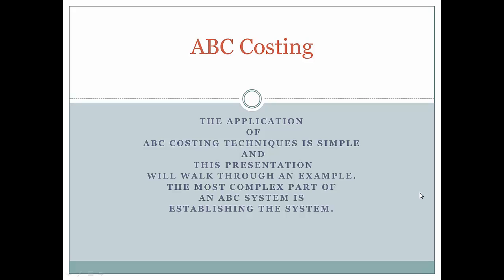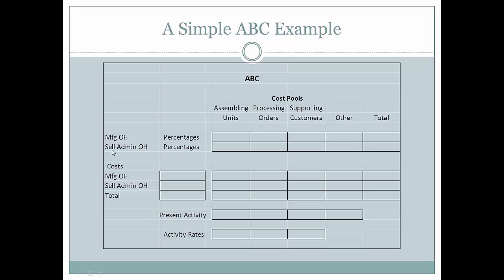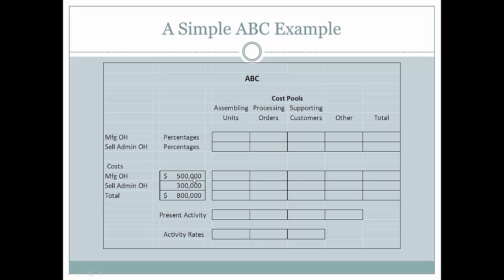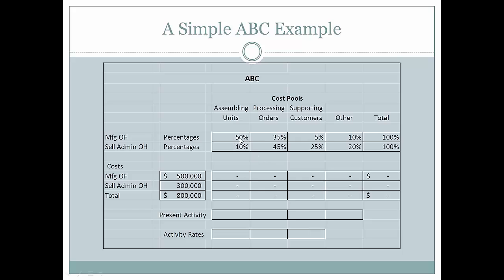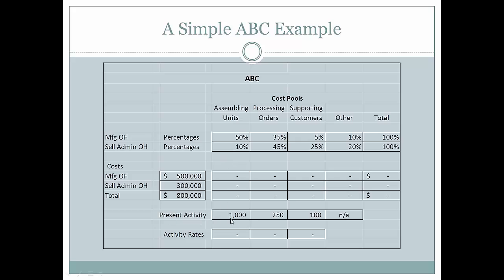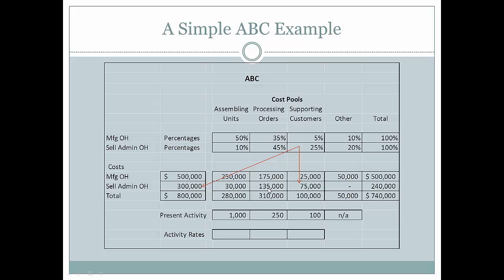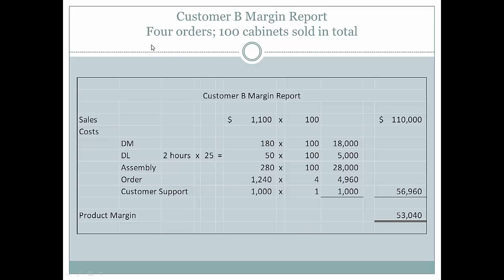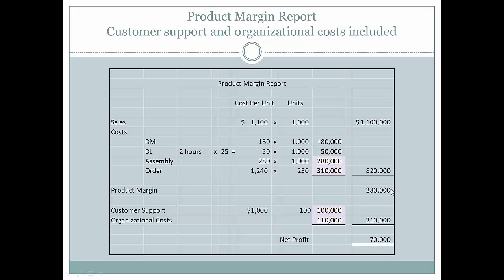ABC Costing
Using a simple example, we will walk through calculations associated with ABC costing